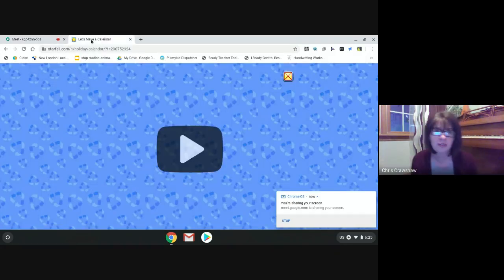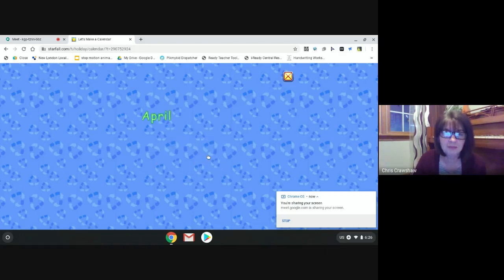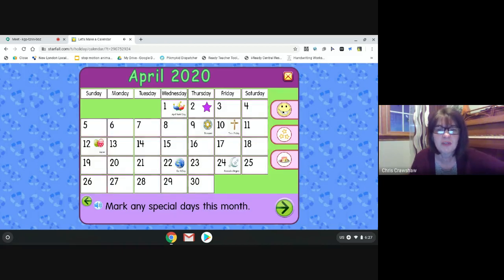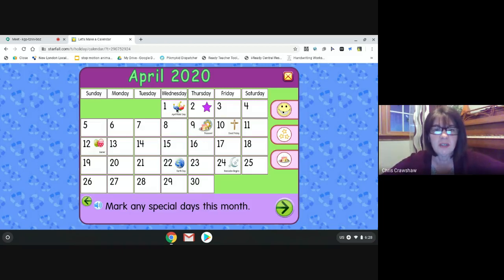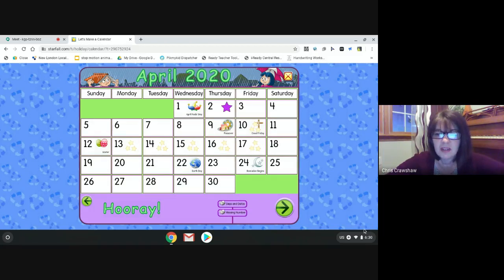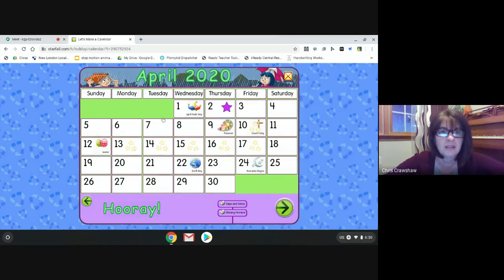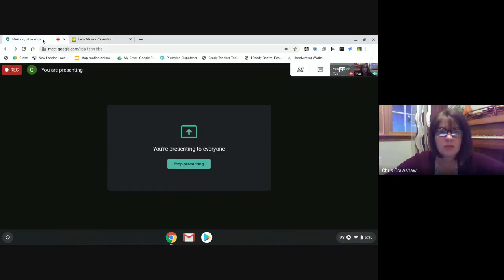April 2 calendar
April 2 calendar time